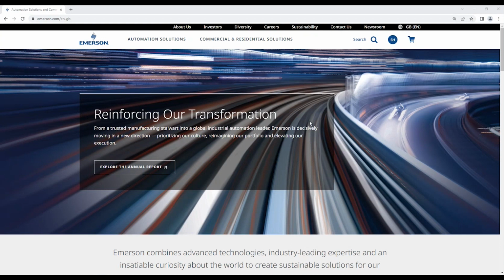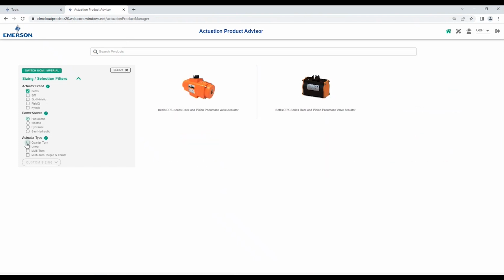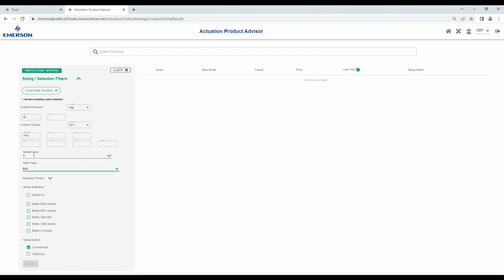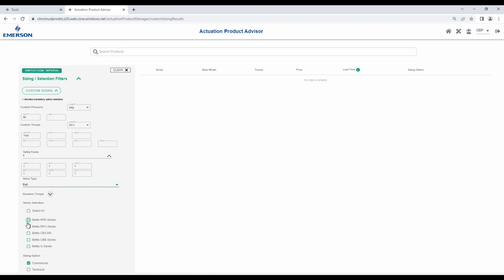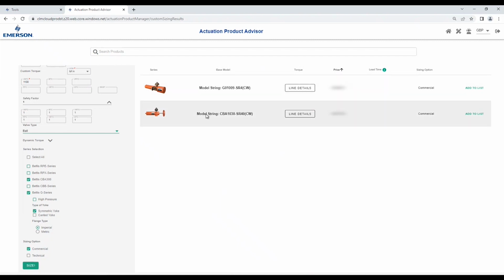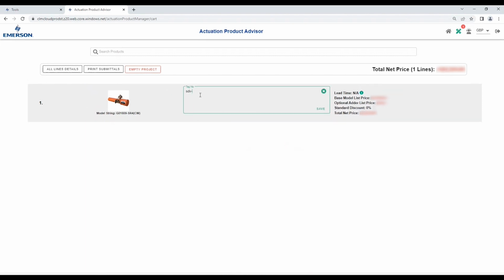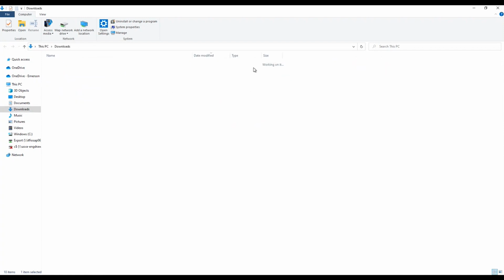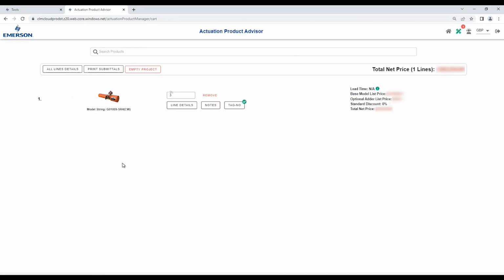Emerson Store: Actuation Technologies Product Advisor (CPQ Cloud)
Learn how to use the Actuation Technologies Product Advisor, CPQ Cloud, to size and price actuators on emerson.com. With just a few clicks once you've signed in to MyEmerson, you can find the right actuator model to meet the pressure, torque and safety factor requirements you have. Once you've made your selections, you can download a pricing summary, a technical summary and/or a sizing summary.